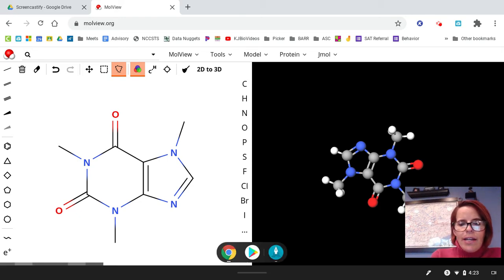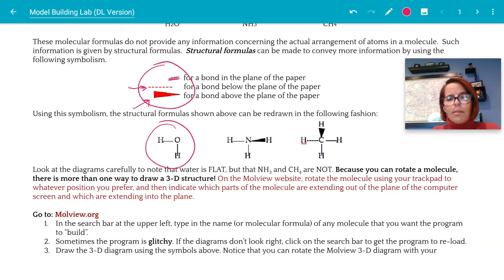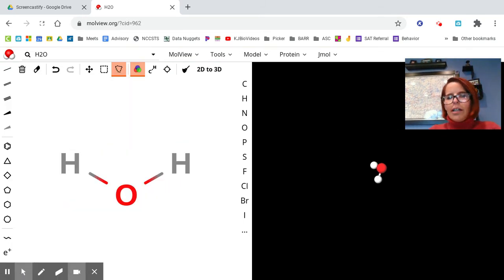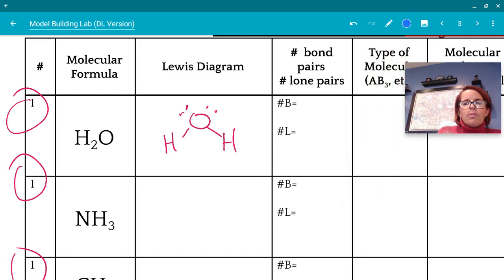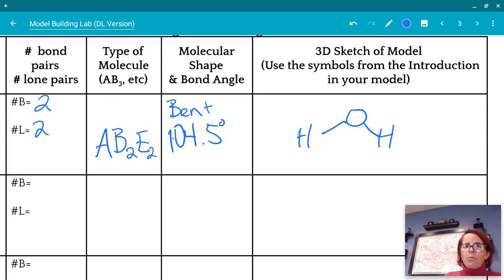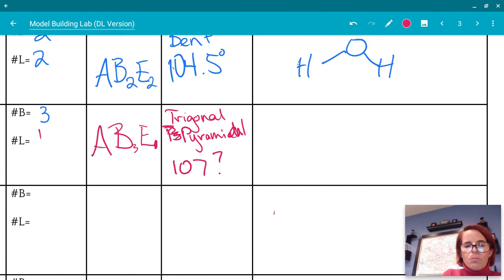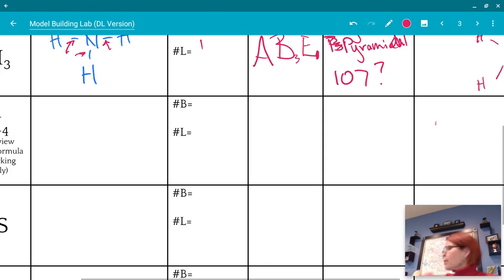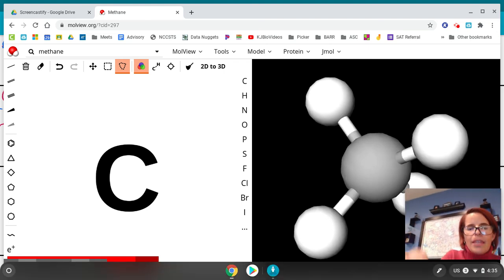How to do the Model Building Lab